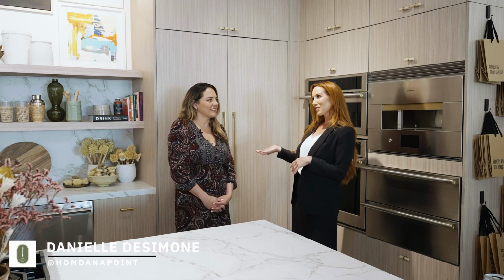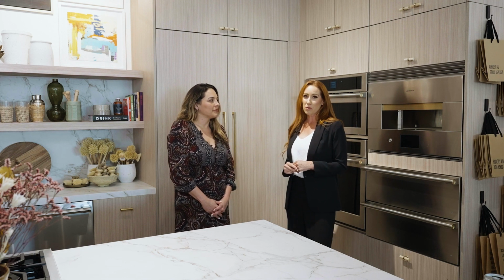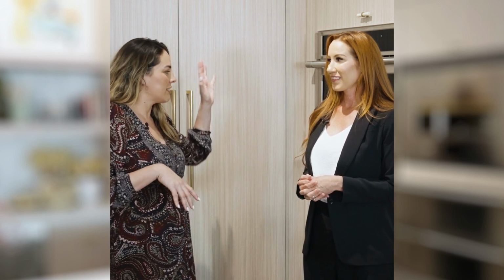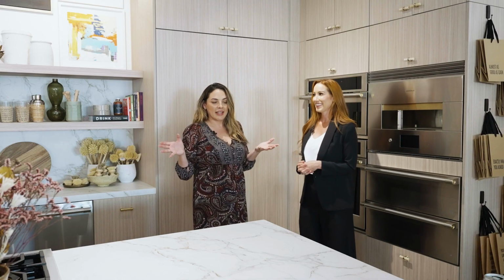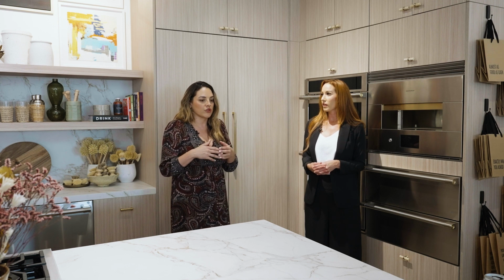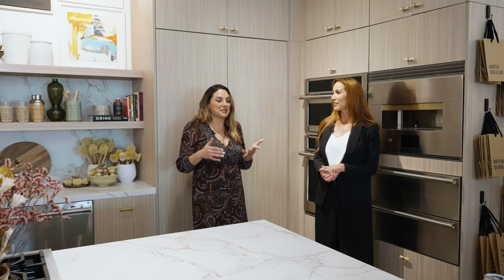The Culinary CMO Podcast with HŌM DANA POINT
🌟 Welcome to The Culinary CMO Podcast, your go-to source for the latest trends and insights in restaurant marketing and hospitality design! Today's episode features a special guest, Danielle Desimone, a renowned interior designer from Dana Point, California, renowned for her transformative work in the hospitality industry.

🏨 Join us as we dive into the enchanting world of interior design with Danielle, where she shares her expertise and creative strategies in crafting visually stunning and functional spaces for hotels and restaurants. Discover the intricacies of design that not only captivate but also contribute to a memorable guest experience.

👨‍🍳 Our conversation takes an exciting turn as we delve into Danielle's innovative approach to engaging with the hospitality community. Learn about her groundbreaking concept of hosting chef demonstrations in her beautifully curated display kitchen. This unique idea bridges interior design with culinary arts, offering an immersive experience that elevates the aesthetics and atmosphere of hospitality venues.

📈 We also discuss the significant impact of interior design on restaurant marketing. Understand how the right design elements can enhance brand identity, attract a wider audience, and create a buzz in the competitive hospitality market. Danielle shares practical tips and insights on how to leverage design for marketing success.

🍽️ Whether you're a restaurant owner, hotel manager, or a design enthusiast, this episode is packed with valuable knowledge and inspiration. Don't miss out on this opportunity to learn from one of the best in the industry and discover how interior design and culinary experiences can come together to create magic in the hospitality world!